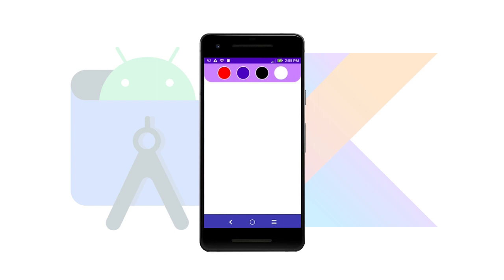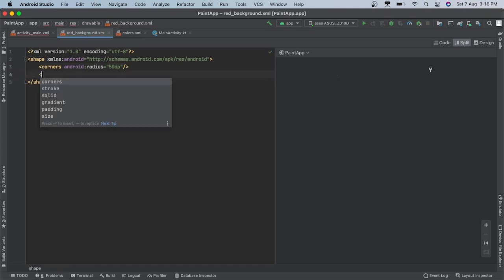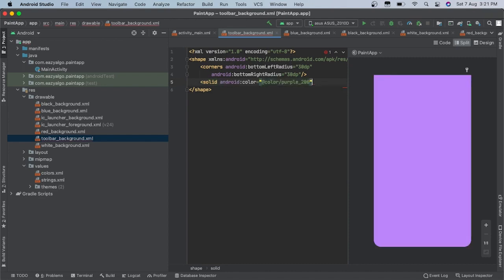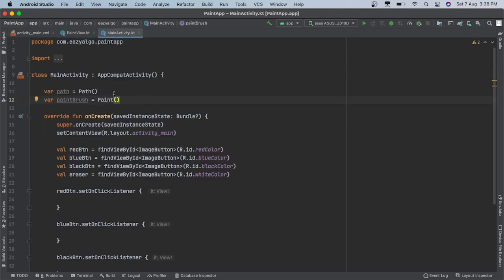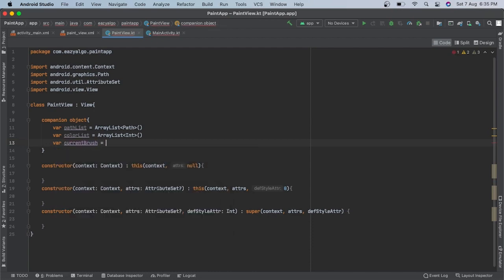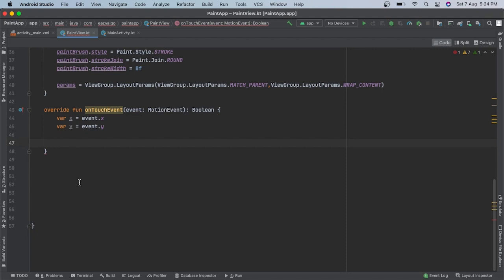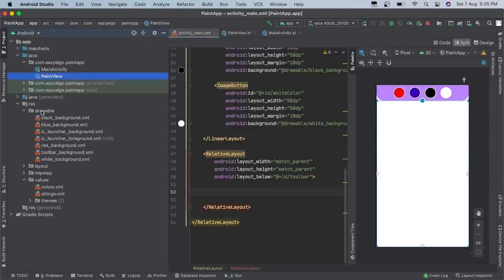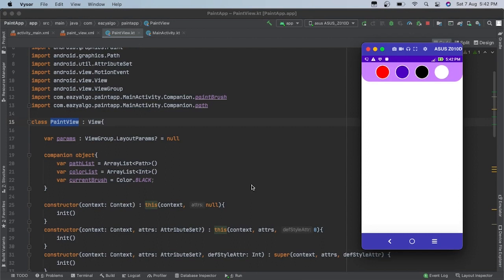Create a Simple Paint Application in Android using Kotlin | GeeksforGeeks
We all have once used MS-Paint in our childhood but have you ever thought about how these functionalities were brought to life?  No worries, here in this video, we're going to discuss how to create a Paint Application in Android. We'll be using Kotlin language to create this Paint application project. So, let's get started now.

This video is contributed by Abhay Maurya.